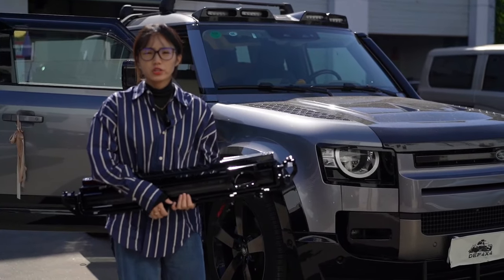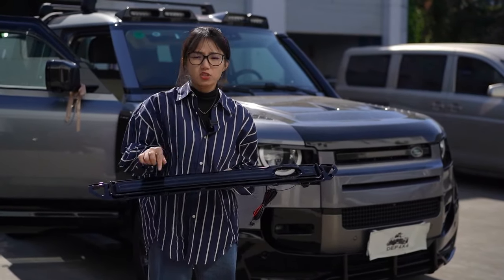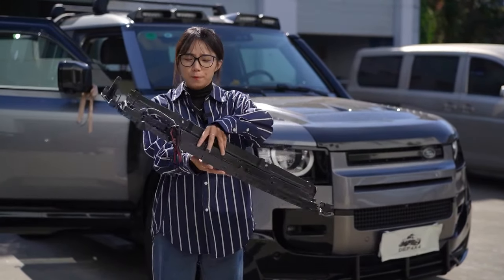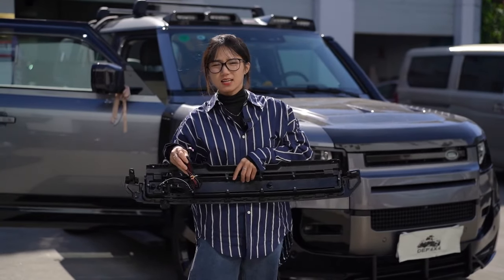New Defender LED Dynamic Grille design for Defender 90 Defender 110 Defender 130 after 2020 years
in this video Summer shows the new production : LED dynamic grille for defender L663 car which after 2020 years. it is easy to connect with acc wires, the grille led work with headlights and make the car looks lovely.

Summer Auto Parts
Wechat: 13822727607